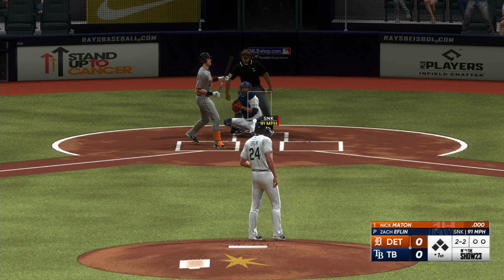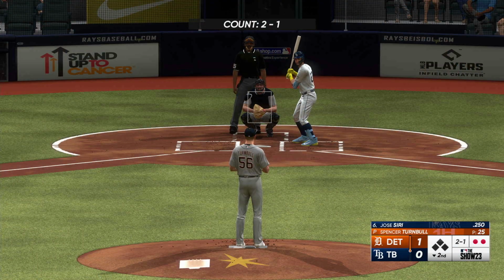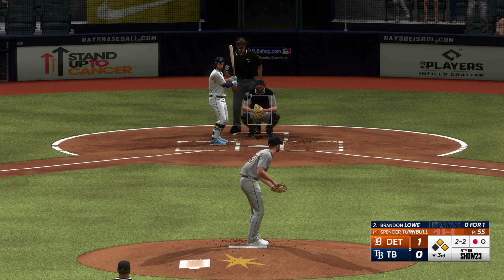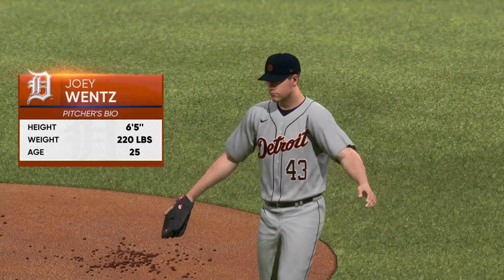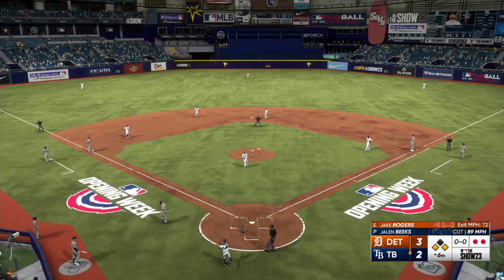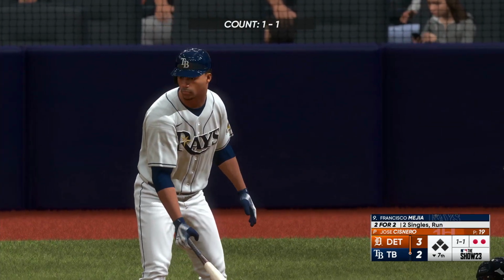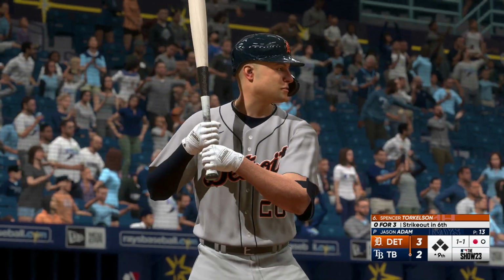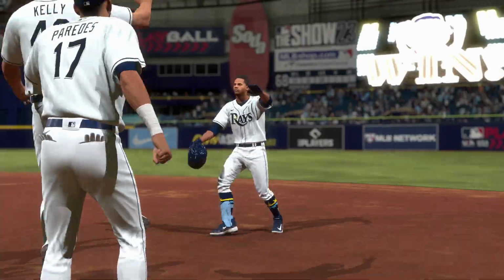Detroit Tigers vs Tampa Bay Rays MLB Full Show Replay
Chicago Cubs
Philadelphia Phillies
Texas Rangers
Miami Marlins
Tampa Bay Rays
Detroit Tigers
Pittsburgh Pirates
Cincinnati Reds
Milwaukee Brewers
Atlanta Braves
Washington Nationals
Baltimore Orioles
Boston Red Sox
Minnesota Twins
Kansas City Royals
Houston Astros
Colorado Rockies
San Diego Padres
Oakland Athletics
Los Angeles Angels
Cleveland Guardians
Seattle Mariners
Arizona Diamondbacks

World Series
MLB Highlights
MLB Today
free picks
Home Run
mlb picks
2023 Major League Baseball season
2023 Regular MLB season
mlb highlights 2023
MLB Highlights
MLB
2023 Major League Baseball season
2023 Regular MLB season
Baseball
Sport
full game highlights
Game Highlights
MLB Highlights
AL All-Stars
NL All-Stars
mlb live
mlb highlights 2023
baseball
2023 Regular MLB season
mlb the show 23
mlb highlights
baseball match
live baseball
mlb tv
mlb
baseball
sports
mlb highlights
sports highlights
baseball highlights
wild card
opening day
MLB LIVE
BEISBOL
BEISBOL EN VIVO
MLB